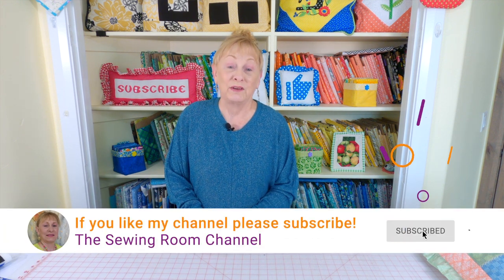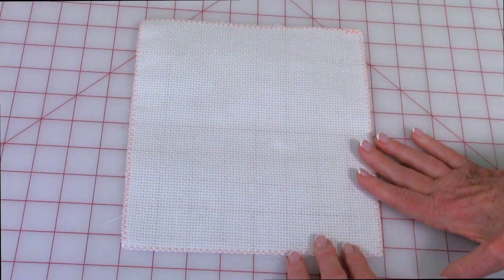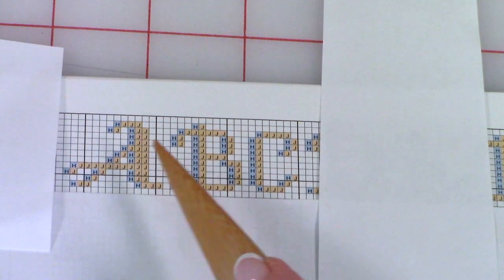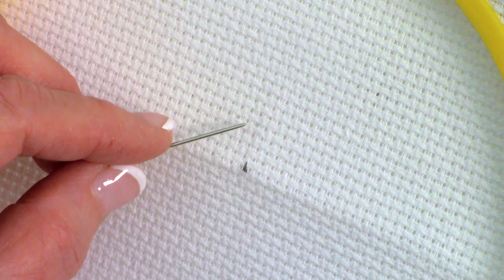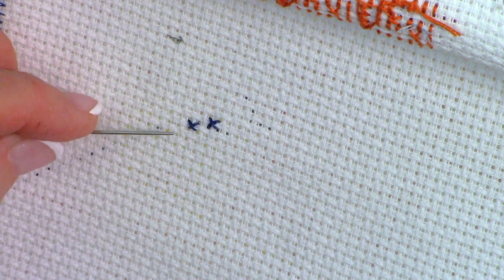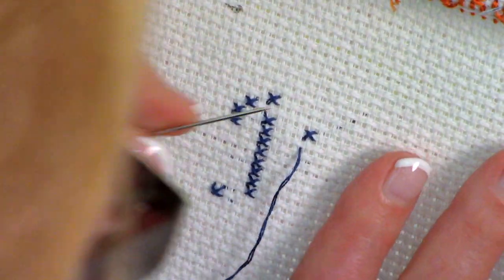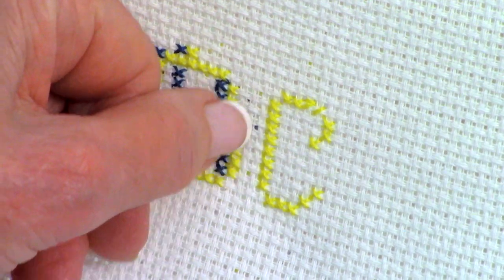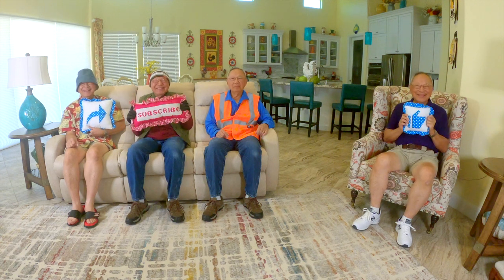Beginners Cross Stitch Tutorial | #1 | The Sewing Room Channel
Cross Stitch For Beginners Tutorial | #1 | The Sewing Room Channel

Alphabets to Stitch book buying options -